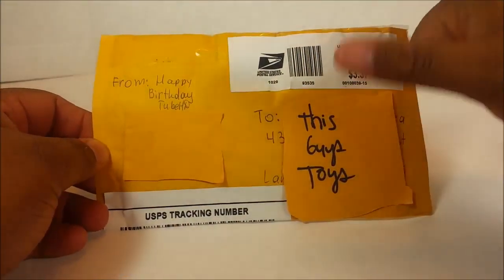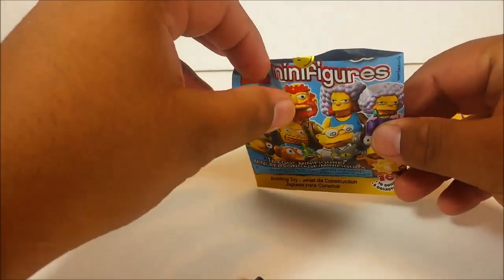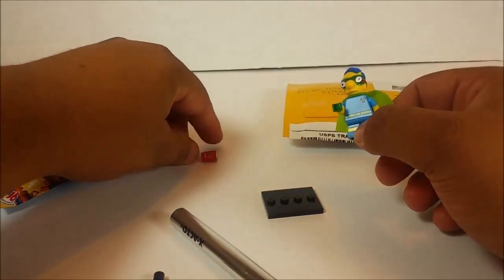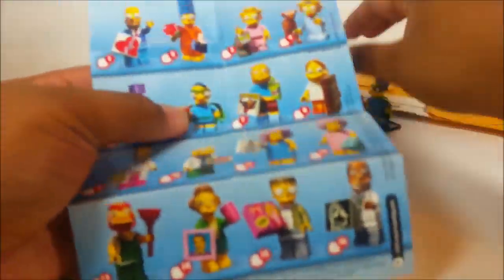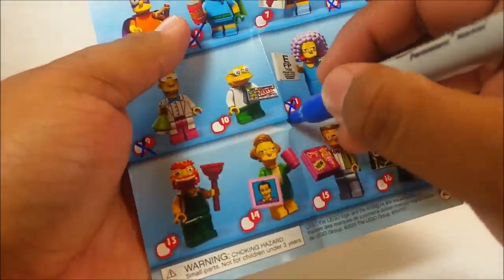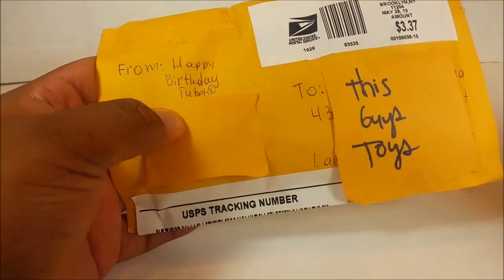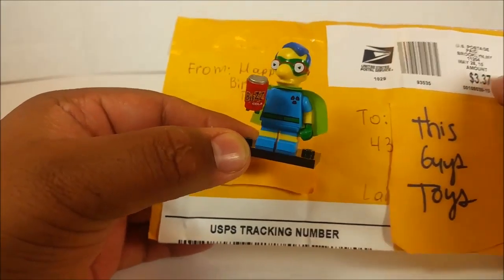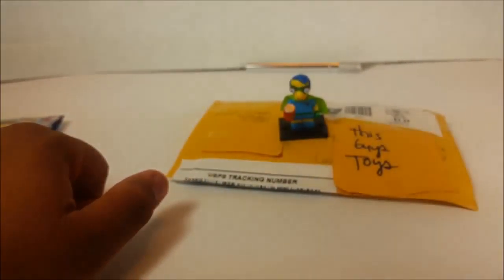Giveaway Package From Happy Birthday Tube HD Opening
Thank you everyone for the 100 subscibers wishes. SO today I got my package from Happy Birthday Tube HD and IM SO EXCITED TO SHOW YOU ALL!!

If you havent checked out her channel I will leave a link to one of her vidoes!! Thank you again for this awesome mini figure! I just a few more to complete my set!!